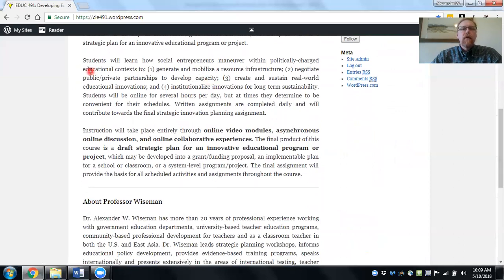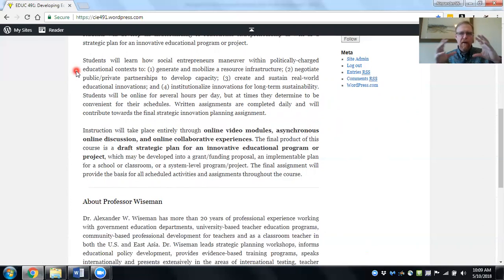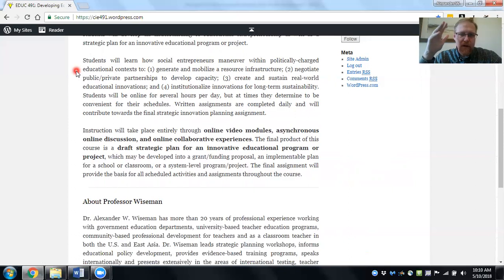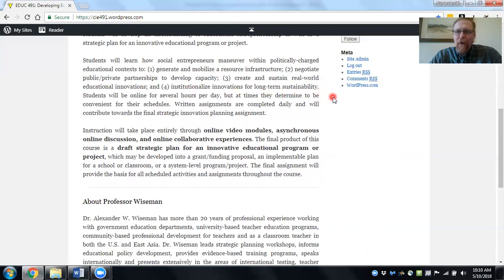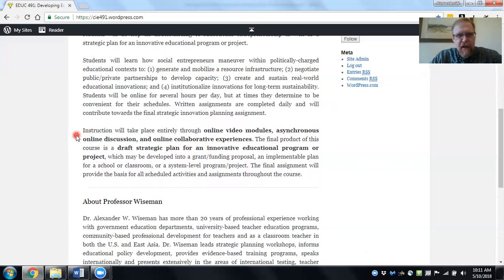CIE 491 Intro to Course